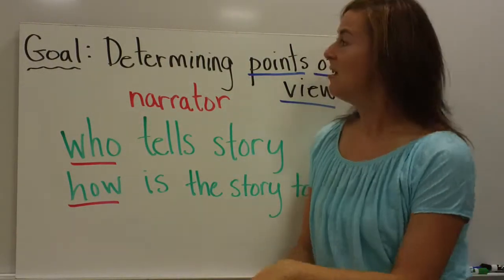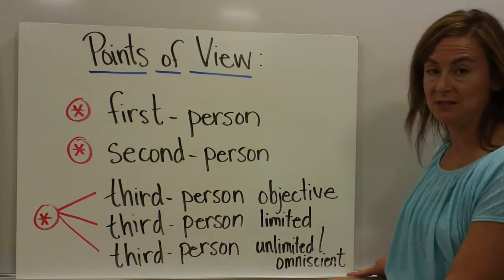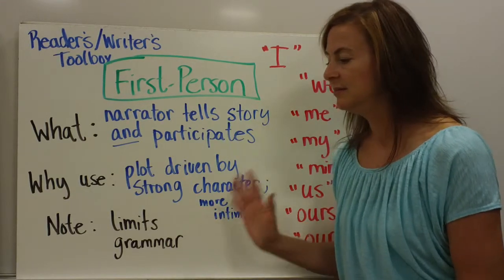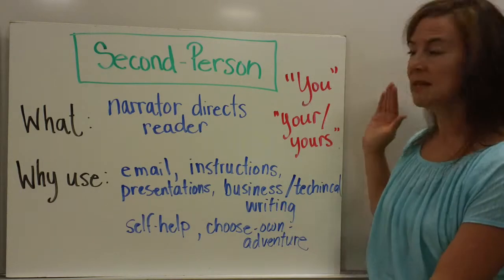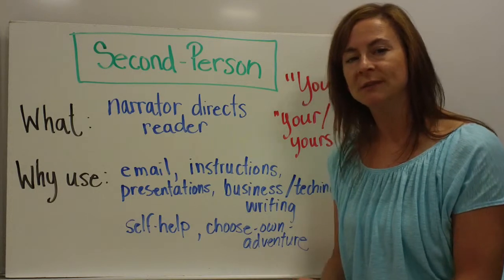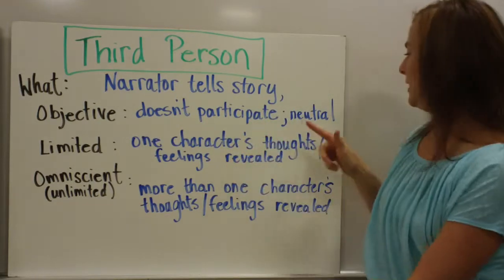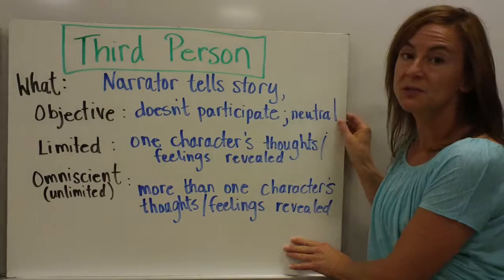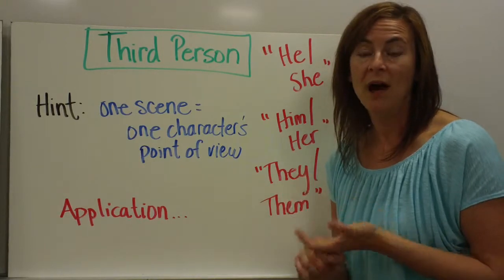Point of View